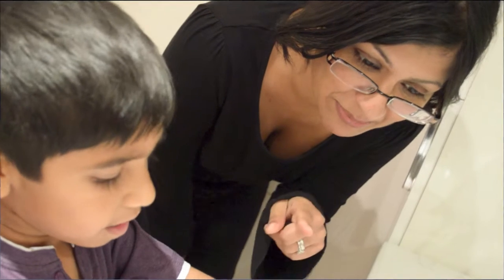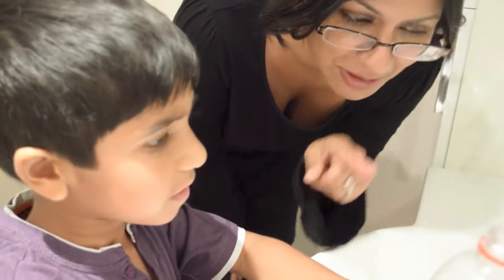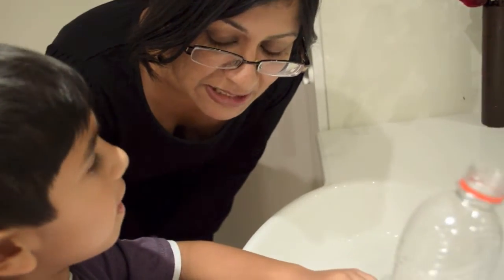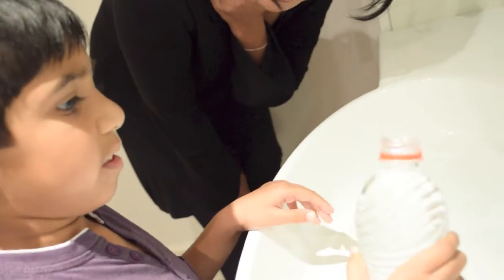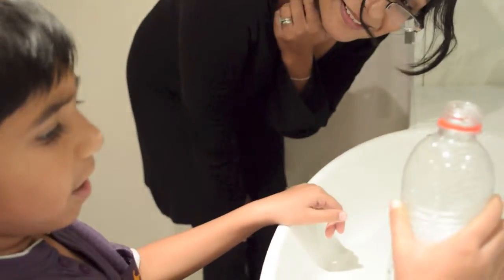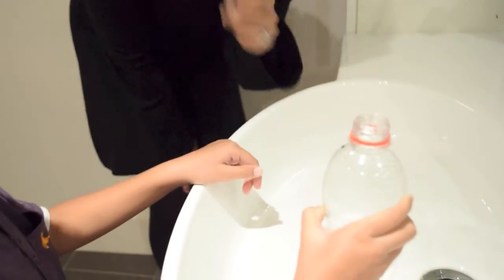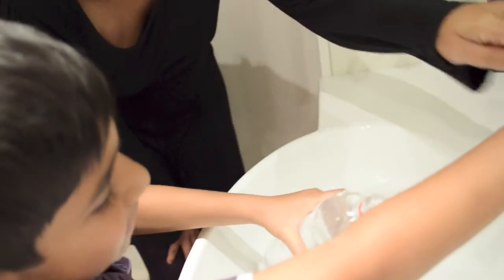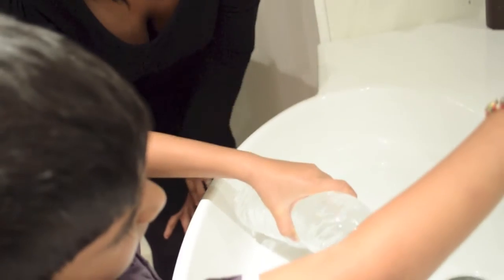Capacity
The child explores capacity by filling the water bottle to different levels (empty, half empty, full, nearly full, nearly empty).